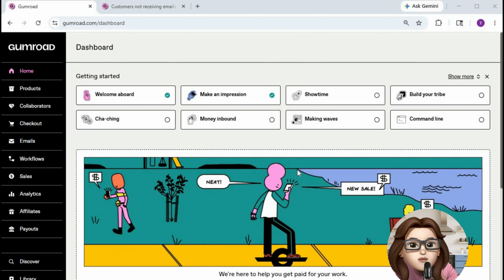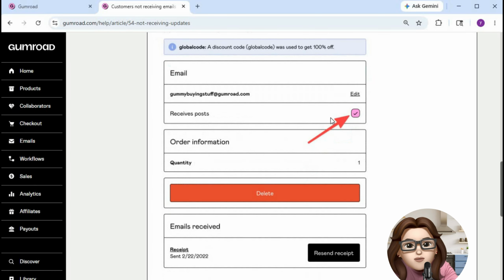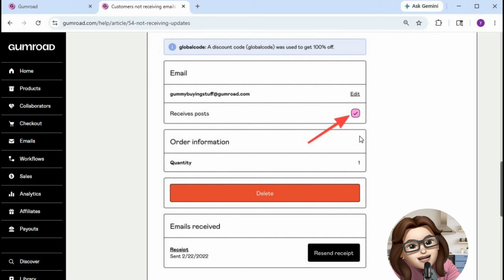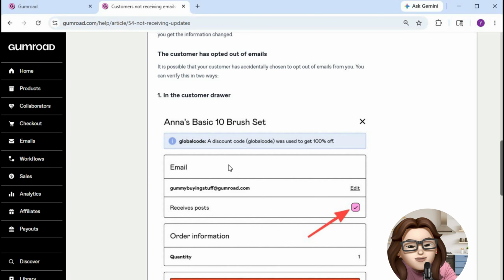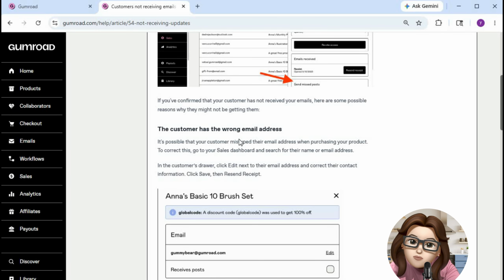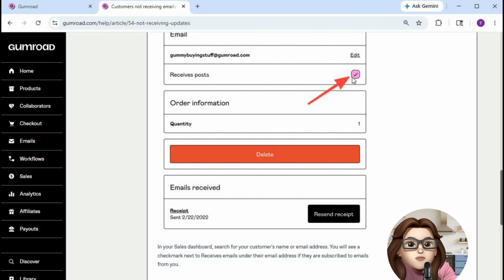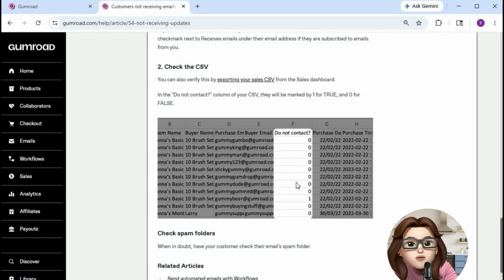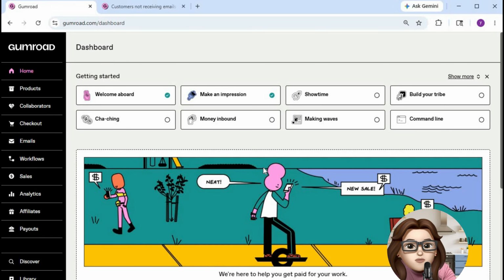How To Fix Customer Not Receiving Email On Gumroad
Learn how to fix customer not receiving email issues on Gumroad with this easy step-by-step tutorial. In this video, I’ll show you the most common reasons Gumroad emails fail to arrive and exactly how to troubleshoot and solve the problem in 2026 so customers can receive purchase confirmations, download links, login emails, and membership updates successfully.

Email delivery problems on Gumroad can happen for many reasons. Sometimes customers do not receive purchase receipts, product download links, login magic links, refund confirmations, or creator updates. In many cases, the issue is caused by spam filters, incorrect email addresses, inbox storage limits, email provider restrictions, browser issues, or temporary Gumroad server delays.

In this tutorial, you’ll learn how to troubleshoot Gumroad email delivery problems step by step. I’ll show you how to verify customer email addresses, check spam and junk folders, resend purchase emails, and confirm successful payment processing correctly. I’ll also explain how Gumroad email systems work and why some messages may arrive late or fail temporarily.

You’ll discover practical troubleshooting tips such as whitelisting Gumroad emails, testing different email providers, checking blocked domains, using the correct purchase account, and verifying customer inbox settings. I’ll also explain what creators should do if multiple customers report missing emails and when it’s best to contact Gumroad support for additional help.

This tutorial is perfect for Gumroad creators, digital product sellers, online entrepreneurs, course creators, membership owners, buyers, and anyone using Gumroad email systems. Even if you’re completely new to Gumroad, the troubleshooting steps in this guide are beginner-friendly and easy to follow.

Fixing email delivery problems quickly is important because missing emails can block product downloads, interrupt memberships, prevent login access, and create frustration for both creators and customers.

If you found this tutorial helpful, make sure to like the video, subscribe to the channel, and turn on notifications for more Gumroad tutorials, troubleshooting guides, creator tips, and eCommerce tutorials.

This video shows you How To Fix Customer Not Receiving Email On Gumroad Easily! Watch this Video till the end to learn How To Fix Customer Not Receiving Email On Gumroad.

Were you able to figure out How To Fix Customer Not Receiving Email On Gumroad? Share this with your friends who want How To Fix Customer Not Receiving Email On Gumroad.

Problem Solved in this Video-:

What Do you Think of How To Fix Customer Not Receiving Email On Gumroad?